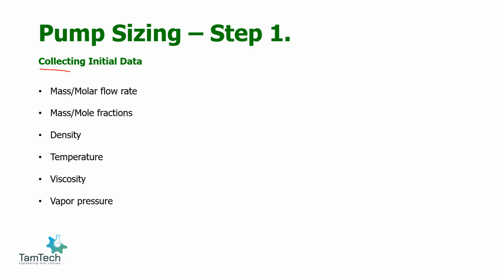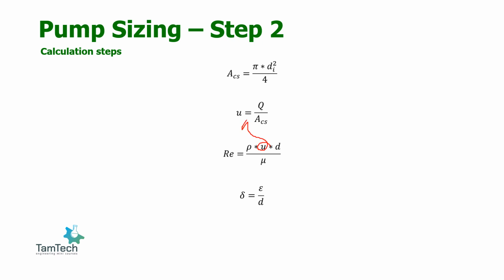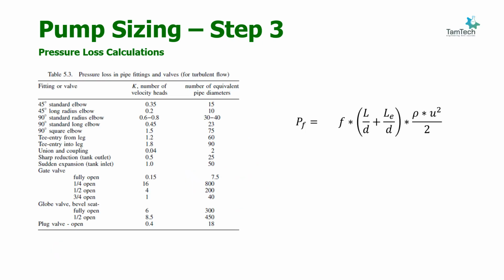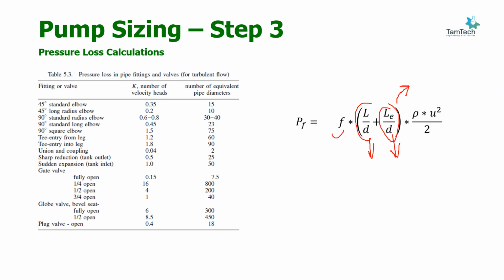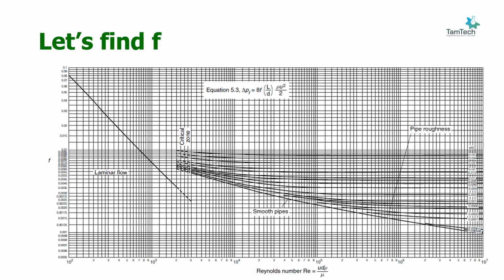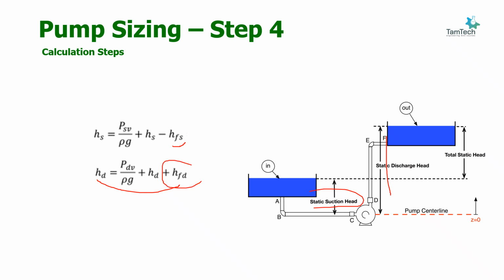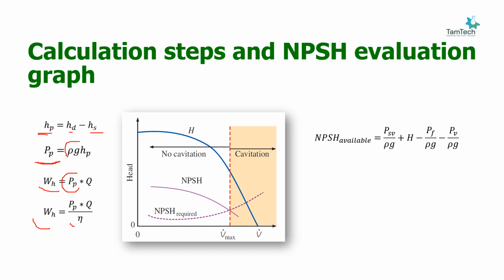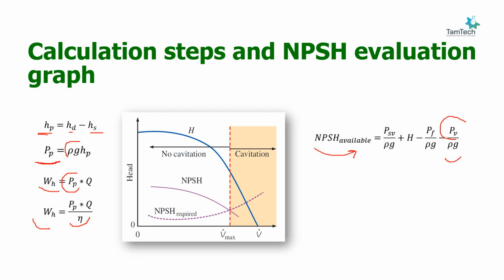Fluid Transportation Equipment- Pump Sizing Principles | Practical Example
This video belongs to TamTech Academy.

In this video from technical mentorship - "Fluid Transportation Equipment- pump Design Principles" were discussed, now, one more practical question will be solved to enhance your knowledge for sizing.

Input Value to design:
1) Volumetric flowrate- 144 m3/hr
2) Operation temperature- 15°C
3) Internal diameter- 250 mm
4) Length of suction side pumpline- 3 m
5) Length of discharge side pumpline- 23 m
6) Suction vessel pressure- 1 bar
7) Discharge vessel pressure- 5 bar
8) Suction side elevation- 3 m
9) Discharge side elevation- 5 m
10) Density- 1015 kg/m3

NOTE 1: Suction side: one gate valve and one 90°elbow
NOTE 2: Discharge side: seven 90°elbow

In this playlist, you will find out the different explanations, and practical assignments.